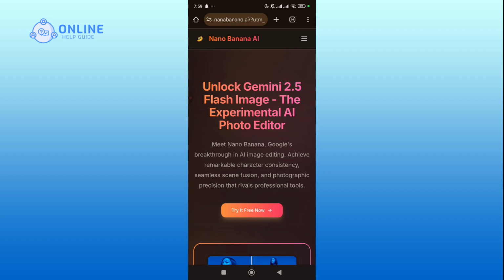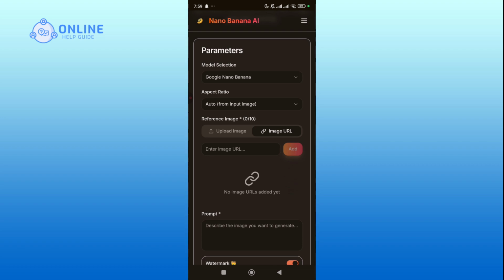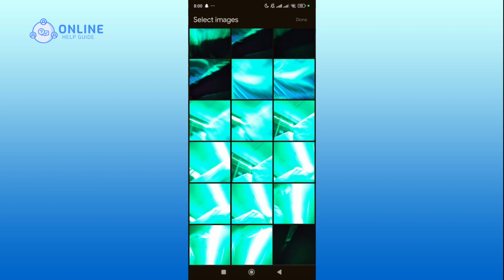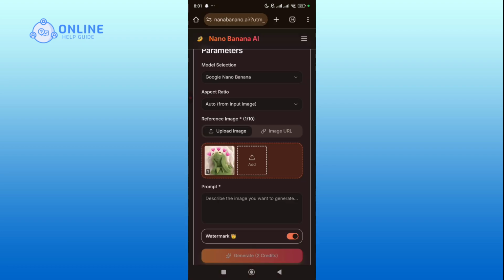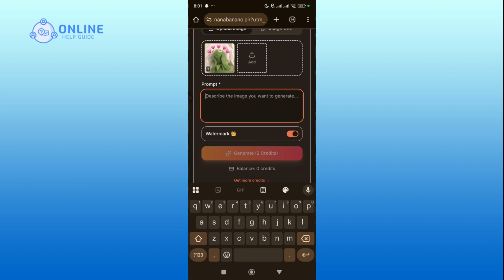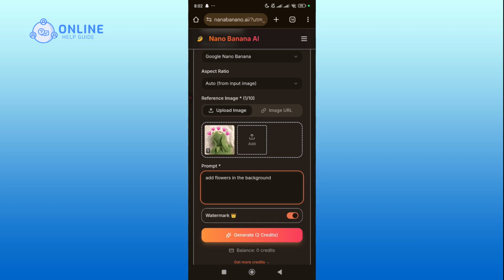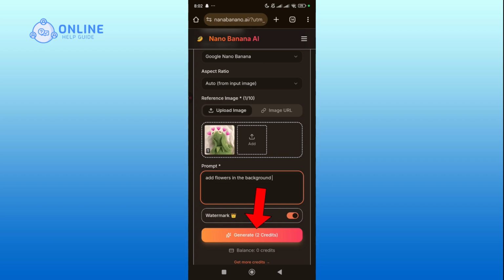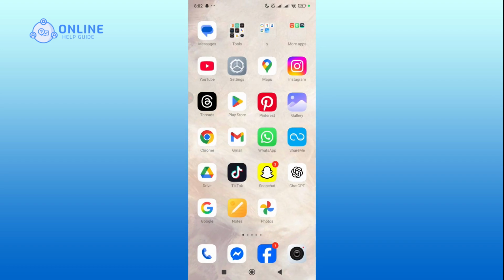How to Change Background in NanoBanana AI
This video explains how to change the background in NanoBanana AI using a simple and fast editing process. You will learn where to find the background change tool, how to remove the original background, and how to apply a new one using built-in templates or custom images. The tutorial also includes useful tips to achieve clean edges and realistic results. Watch the full guide to transform your photos easily and create professional-looking backgrounds with NanoBanana AI.